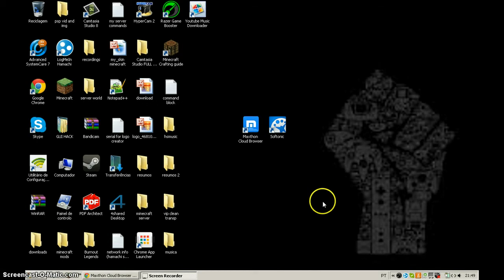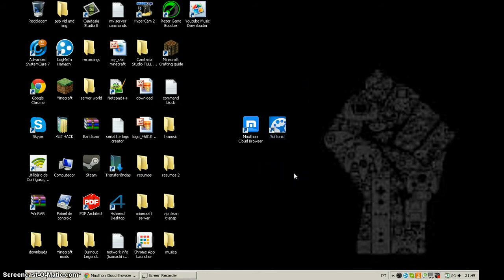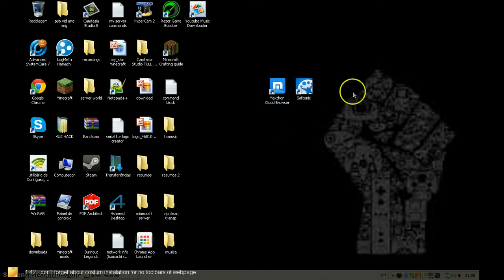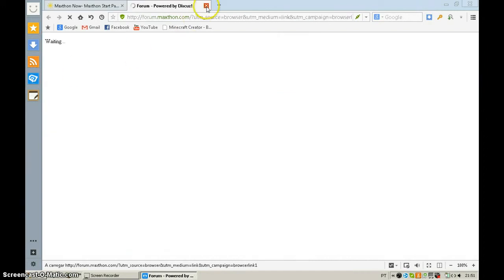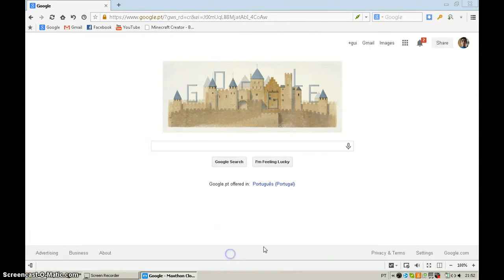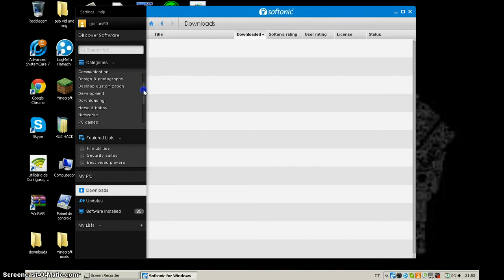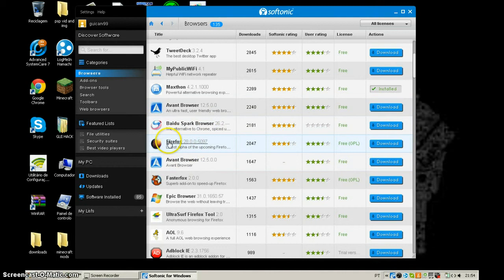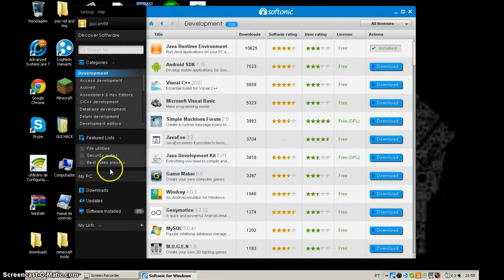BEST- browser + app store (for pc)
hello guys, this is a video about the best app store and the best browser for pc! (that i think)
links:

softonic (then search for: softonic for windows, it´s the first choice)

maxthon browser (scroll a little bit down and hit the download button)